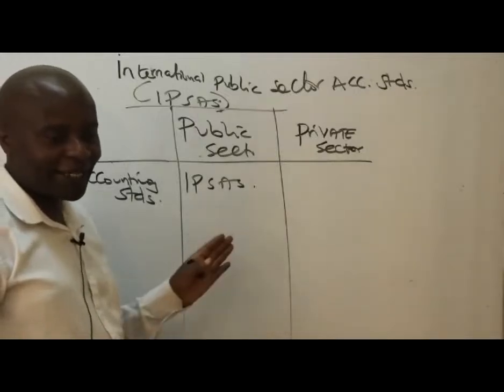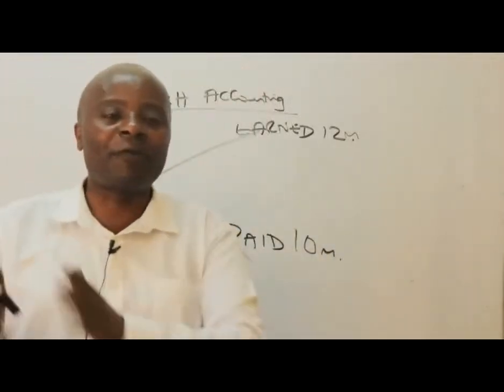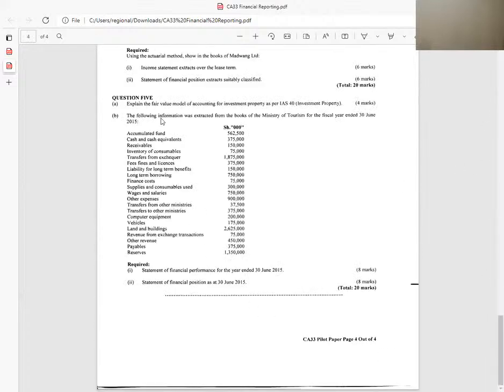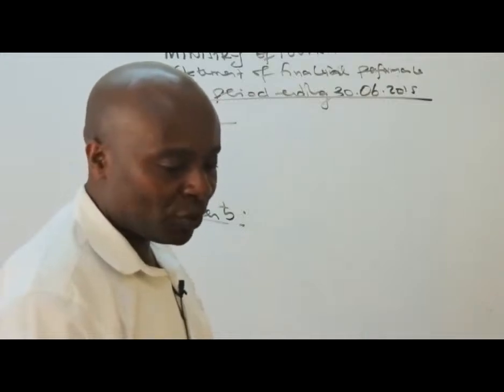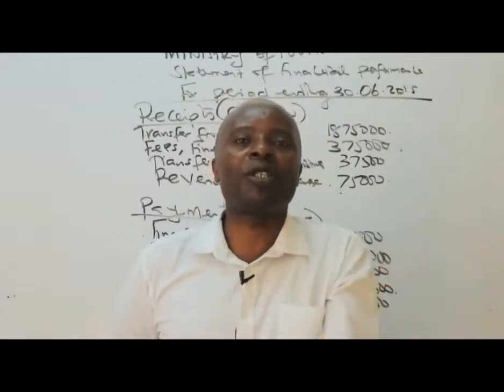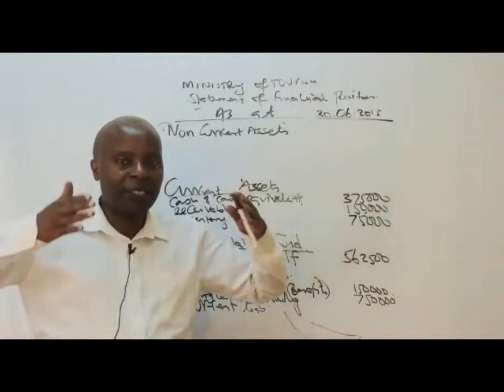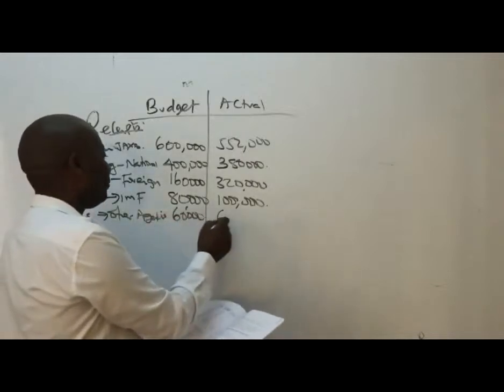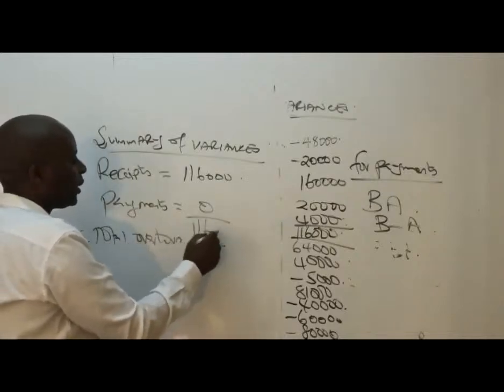Financial Reporting /International Public Sector Accounting Sector (IPSAS)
Consider applying for a HELB loan to study at RCM Online College! Here’s why:
Affordable Education: With HELB, you can access funding to cover tuition fees for CPA, CIFA, BDA, ATD, and more, making your education more accessible.
Invest in Your Future: Studying professional courses equips you with the skills and knowledge to excel in your career. A HELB loan is a smart investment in your future.
Flexible Repayment Plans: HELB offers convenient repayment options that align with your financial situation, so you can focus on your studies without financial stress.
Quality Education: RCM Online College provides high-quality education with experienced instructors, study materials, and a supportive learning environment.
Don’t let finances hold you back from achieving your dreams! Apply for a HELB loan today and take the first step towards a successful career.
🌟 Your future starts now!